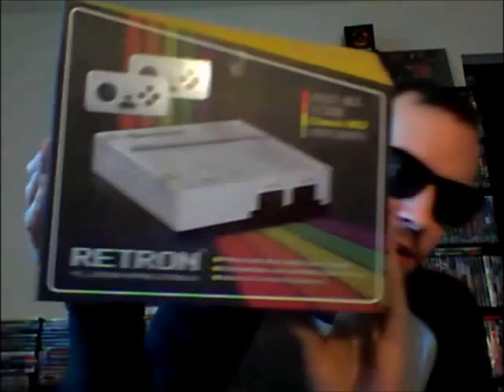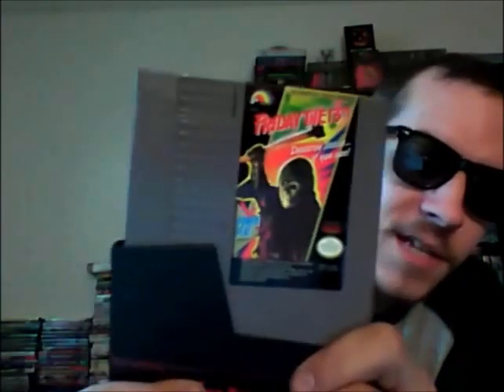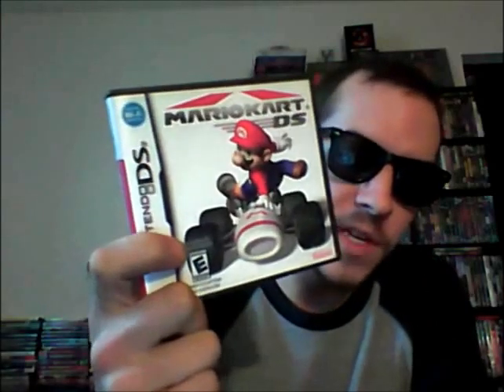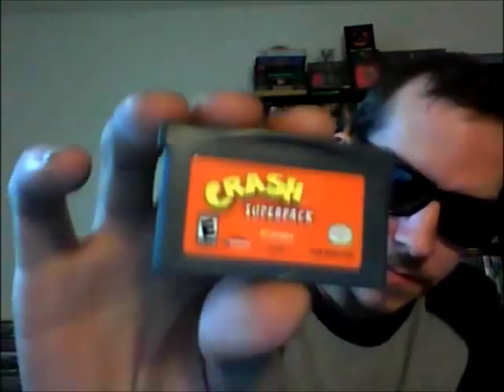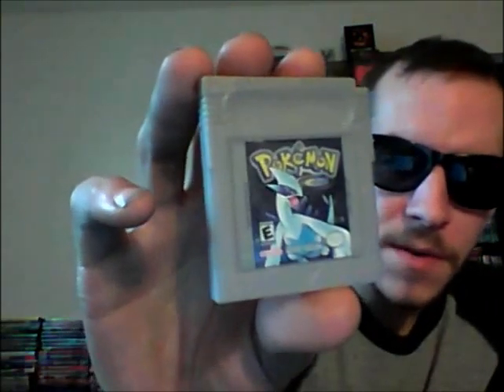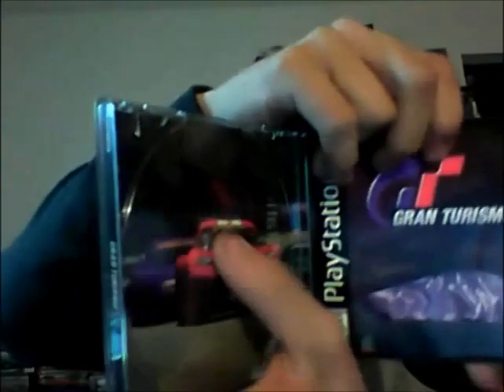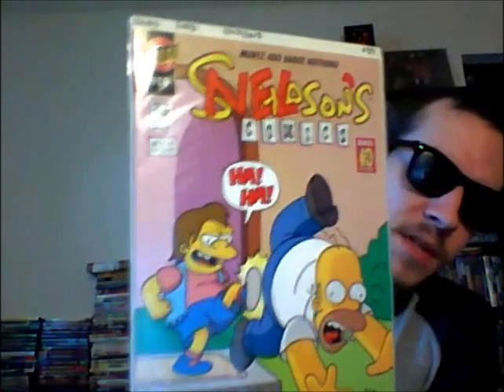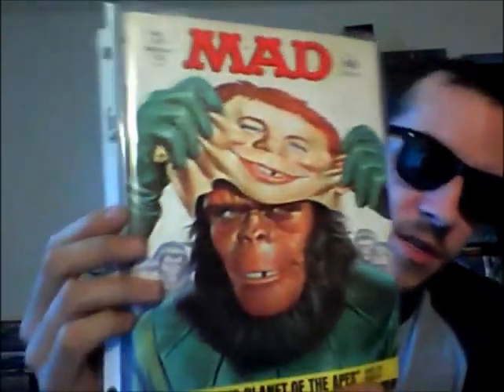Collection Update : New Years Eve '2016' - Part 2 : Game's, Comic's and More!!!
starting the new year im including new and old video game stuff into my channel. this part is on the video games and video game oriented items i accumulated in the past month or so. if you liked these videos give a thumbs up. thanks always for watching and I hope you enjoy!